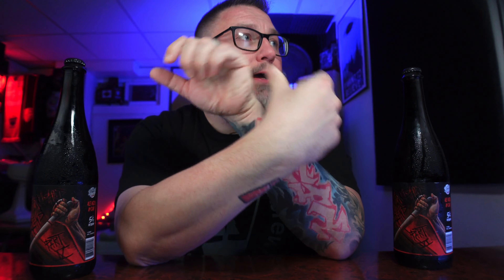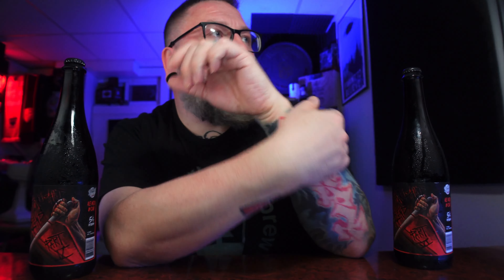Massive Beer Review 4094 Rushing Duck Brewing Part Series V vs VI 2017 Barrel Aged Blends